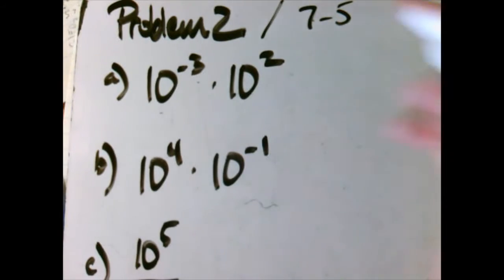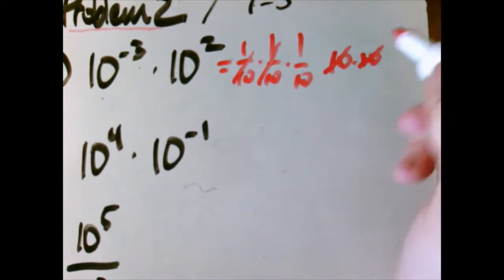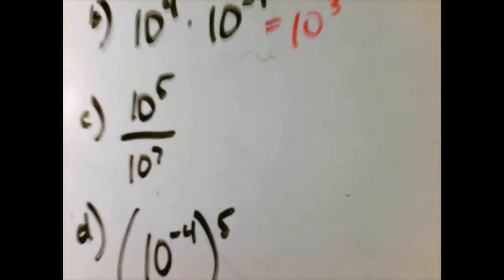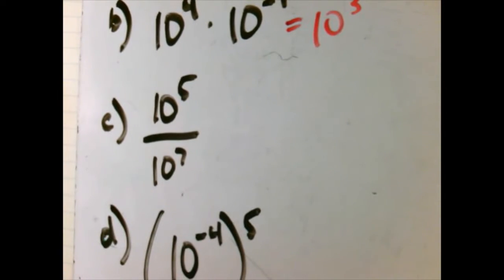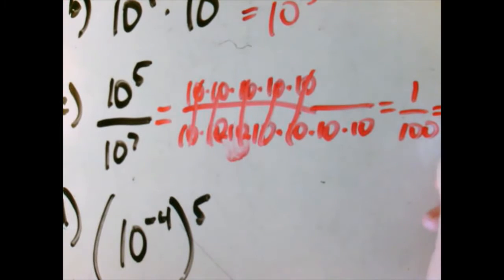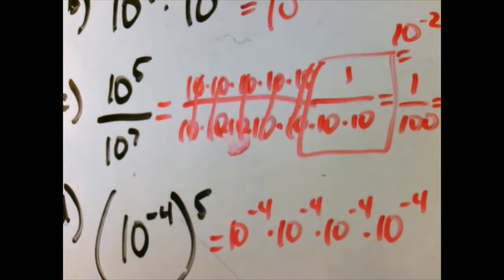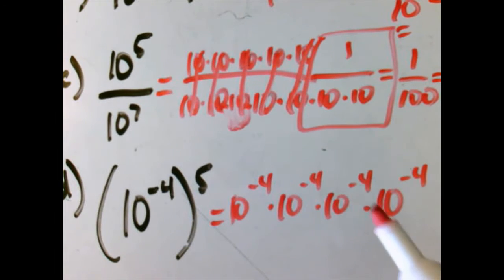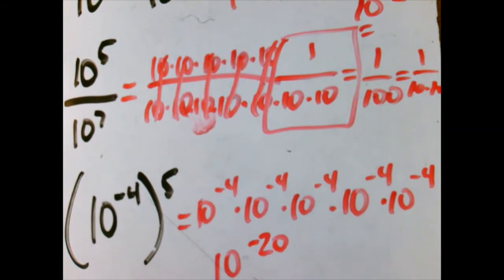4 22 Math 8